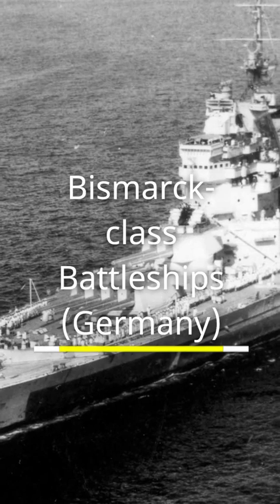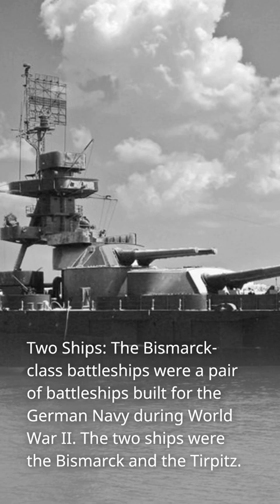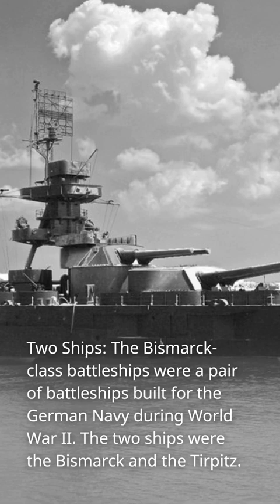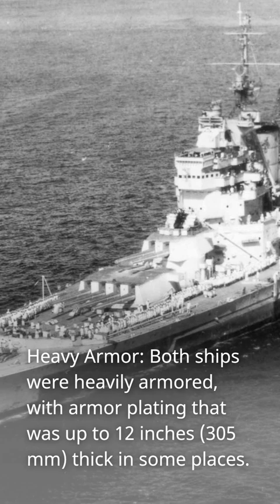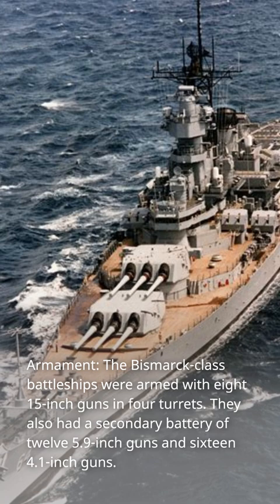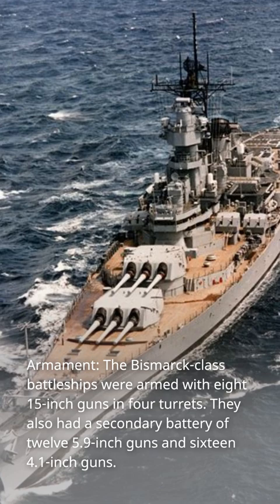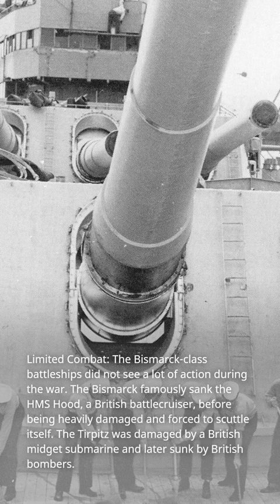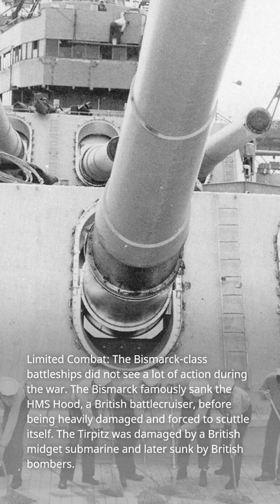Bismarck-class Battleships (Germany)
Two Ships: The Bismarck-class battleships were a pair of battleships built for the German Navy during World War II. The two ships were the Bismarck and the Tirpitz.

Heavy Armor: Both ships were heavily armored, with armor plating that was up to 12 inches (305 mm) thick in some places.

Armament: The Bismarck-class battleships were armed with eight 15-inch guns in four turrets. They also had a secondary battery of twelve 5.9-inch guns and sixteen 4.1-inch guns.

Limited Combat: The Bismarck-class battleships did not see a lot of action during the war. The Bismarck famously sank the HMS Hood, a British battlecruiser, before being heavily damaged and forced to scuttle itself. The Tirpitz was damaged by a British midget submarine and later sunk by British bombers.

Short Lifespan: The Bismarck-class battleships had a relatively short lifespan. The Bismarck was in service for only eight months before it was sunk, and the Tirpitz was in service for just over two years.